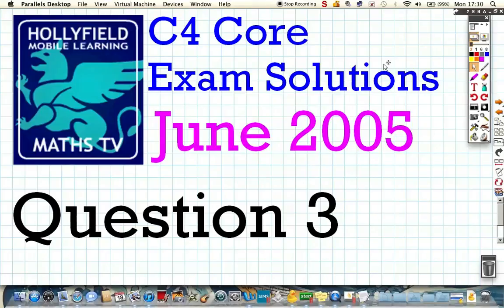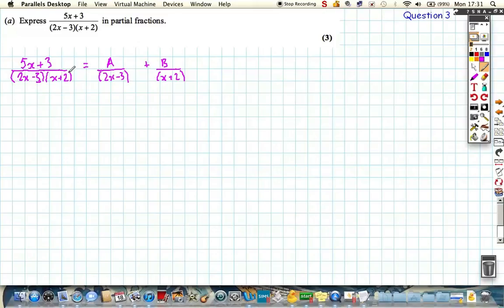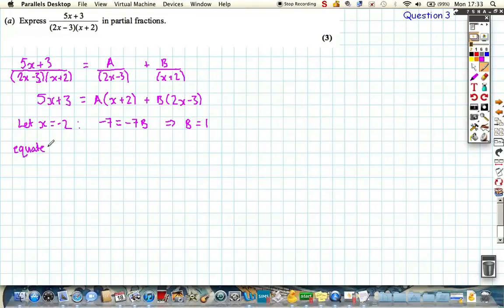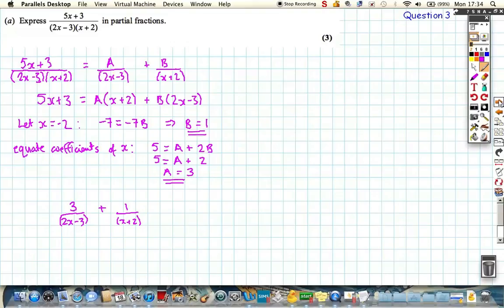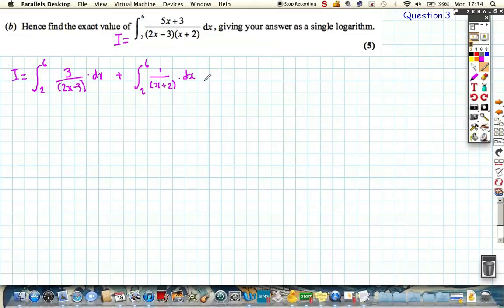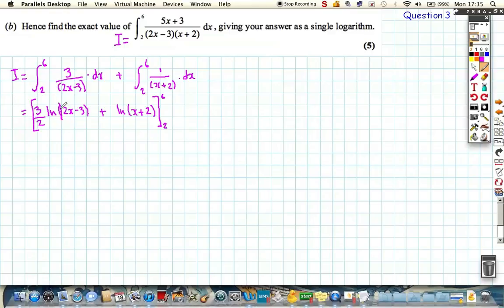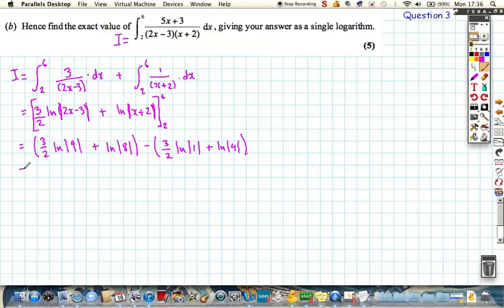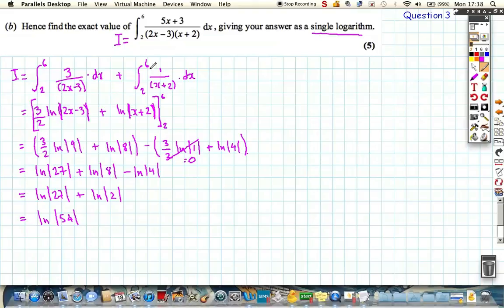C4 2005 June Q3